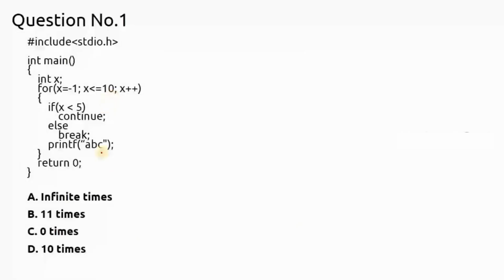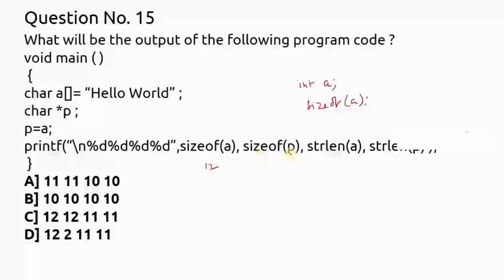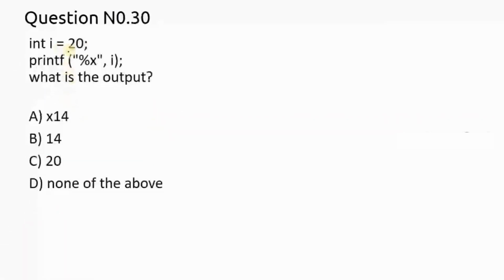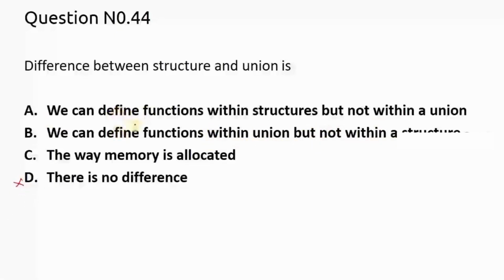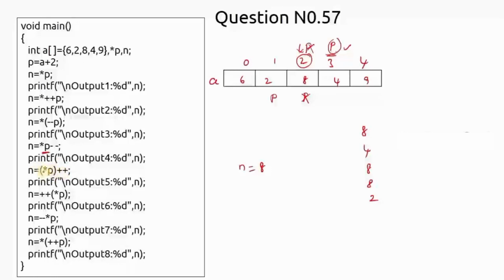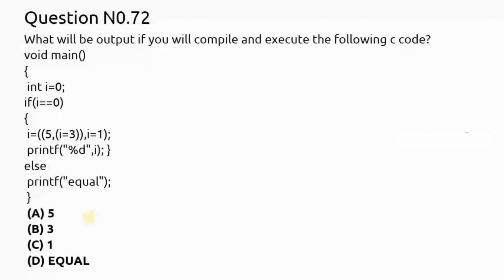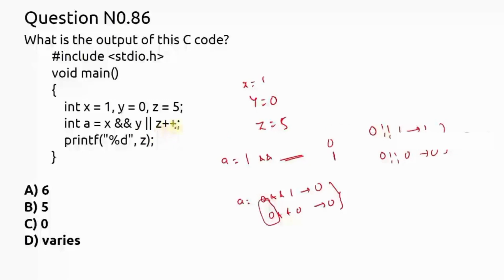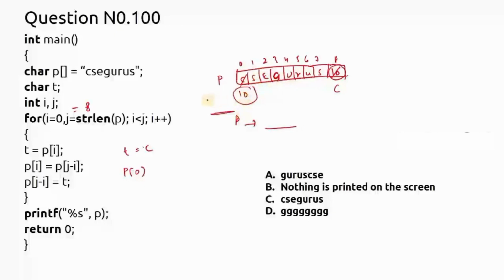most important questions of C language